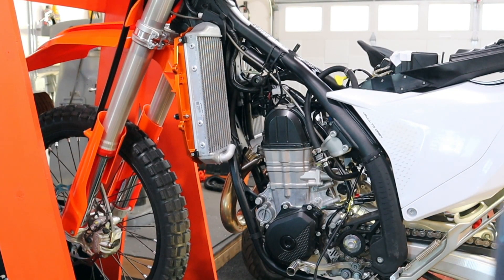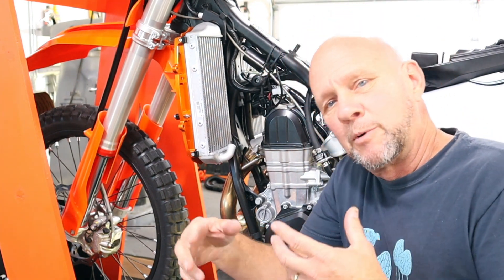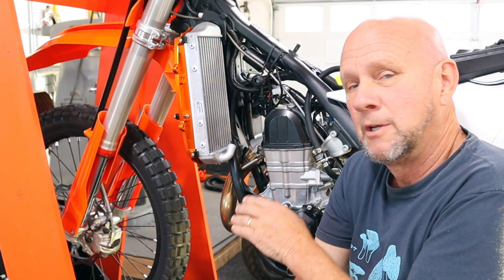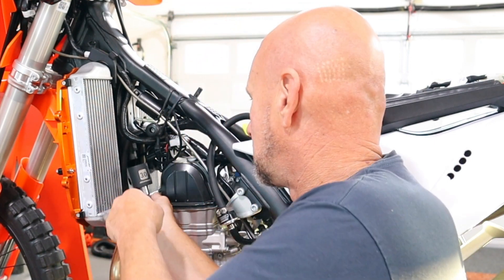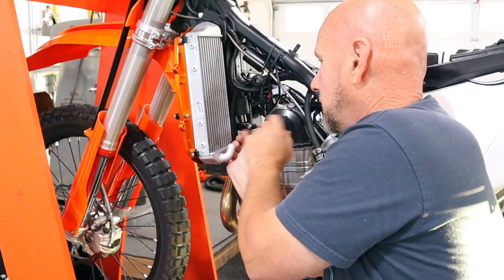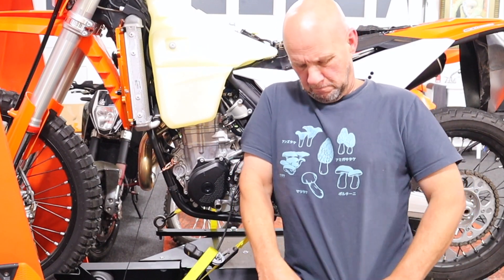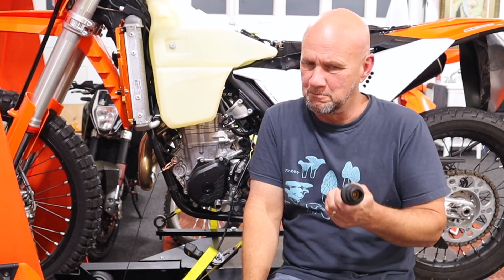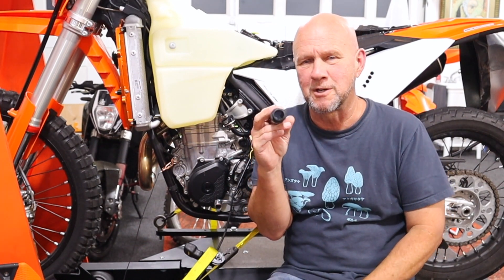Simple Trick to Lower Temperature of 2024 EXCF / FE-S By 15 Degrees.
If your 2024 EXCF / FE-S  is running a bit hot, changing the coolant tube that holds the thermostat to the moto style non-thermostat tube may be good for you.  It lowers your running temps by 15 degrees.  If you are riding in temps below 50 degrees F or just tooling around, it's not needed.   If it's warmer out though, this simple fix is worth it. Removing the stock tube and replacing with the non-thermostat style tube is very easy.